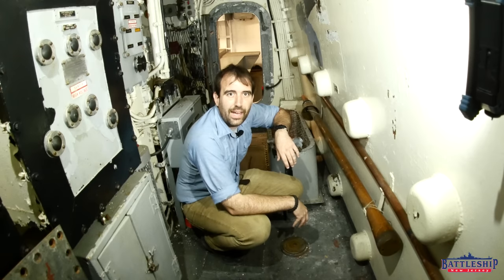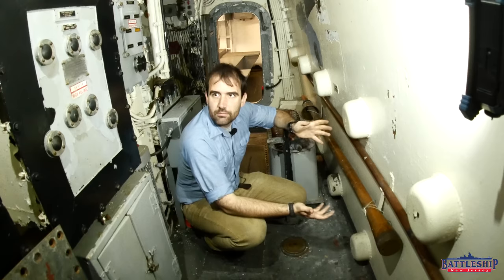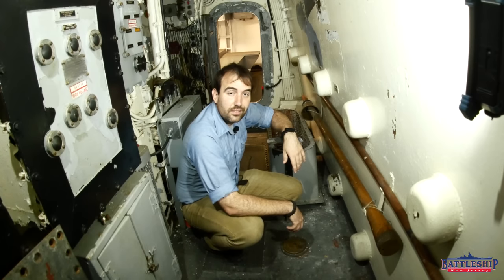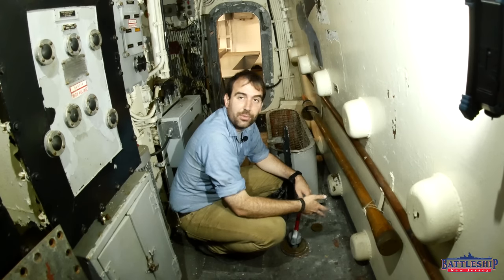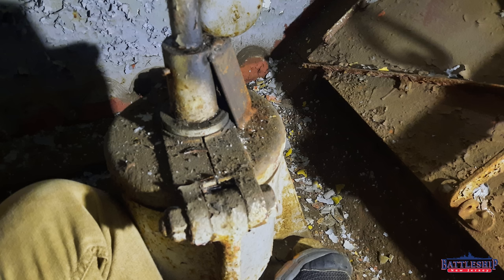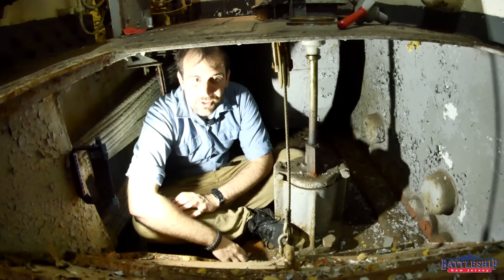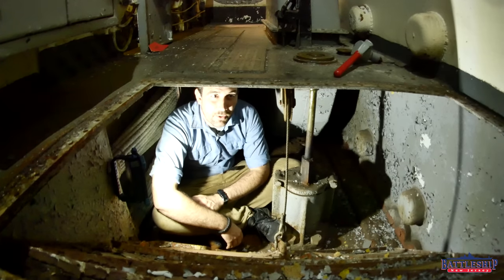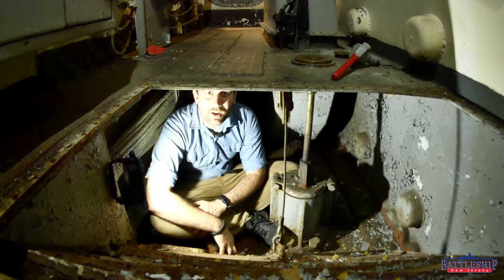Are The 16in Gun Turrets Welded in Place? UPDATE!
In this video we're looking at new evidence to support an old claim: the battleship's are welded in place.